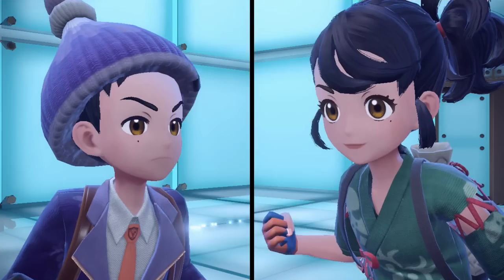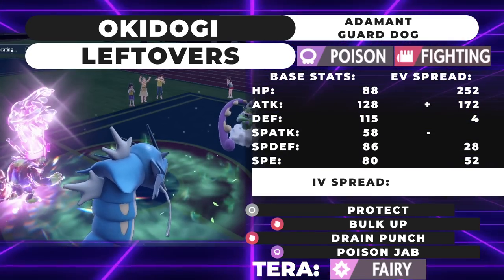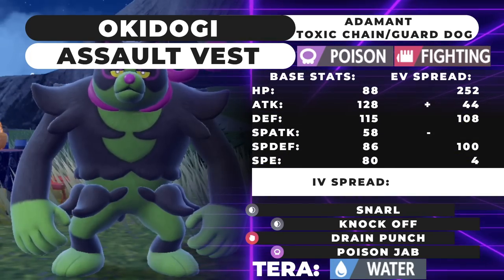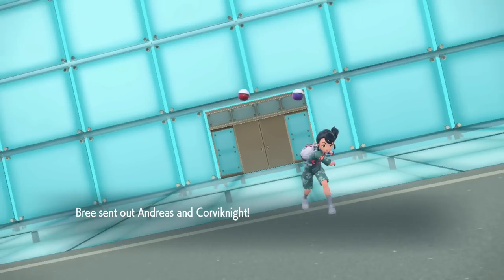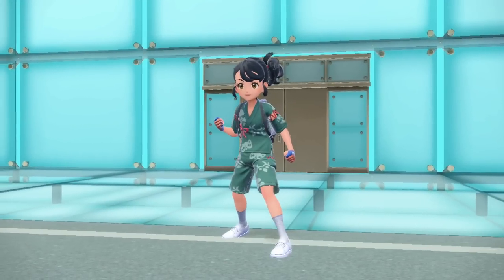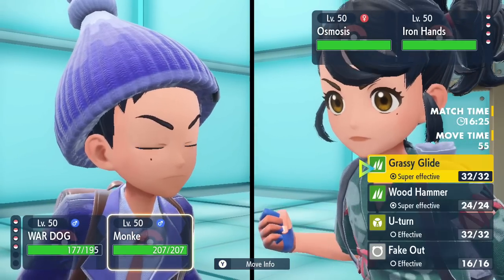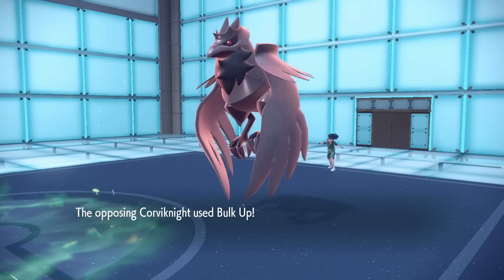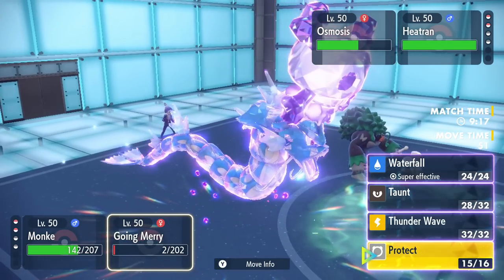OKIDOGI Is A HIDDEN THREAT In The Teal Mask! Here's Why...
He got that dog in him.

 0:00 - Intro
2:35 - Bulk Up
5:02- Assault Vest
7:47 - Goggles Taunt
9:23 - Testing

3. Send a tip, ask a question
5. Download and install OBS Streamlabs with my